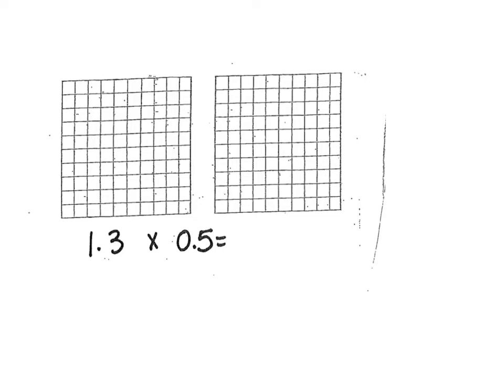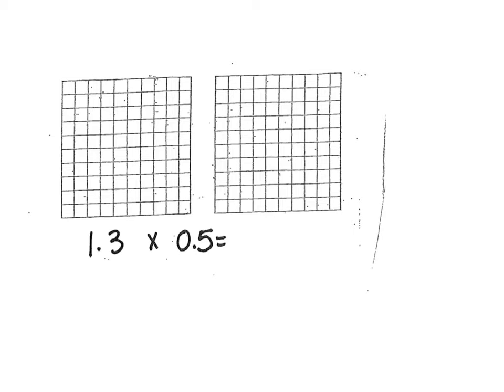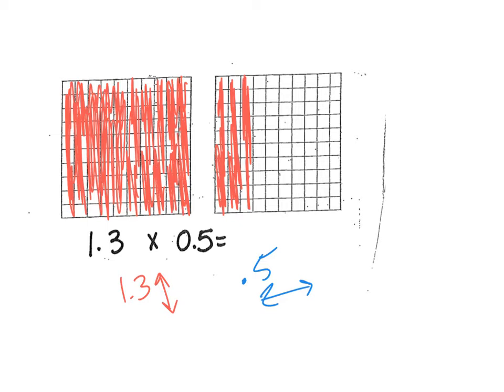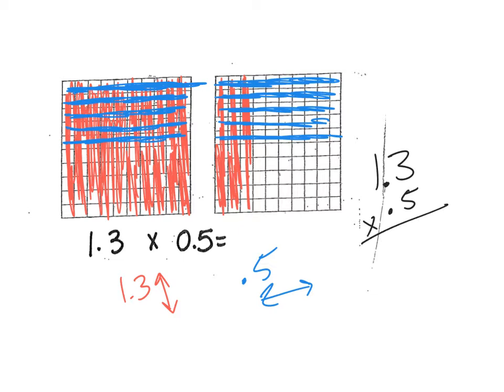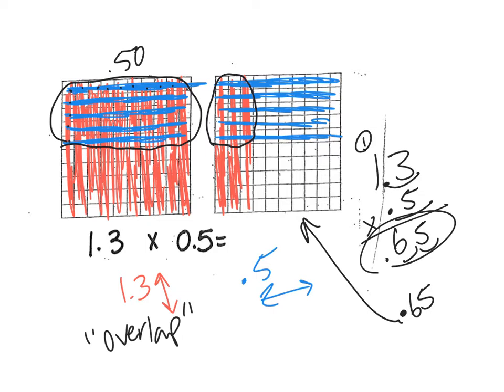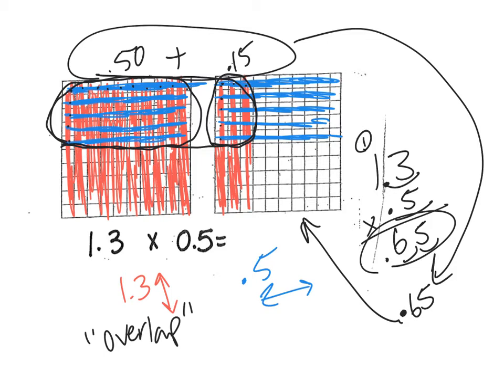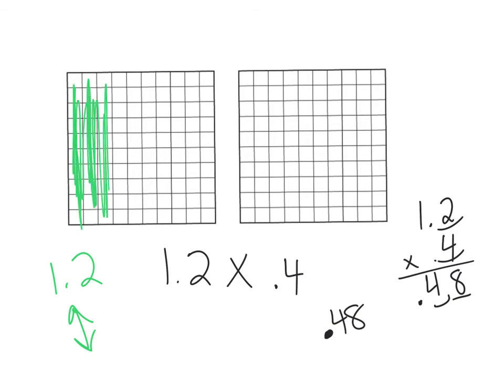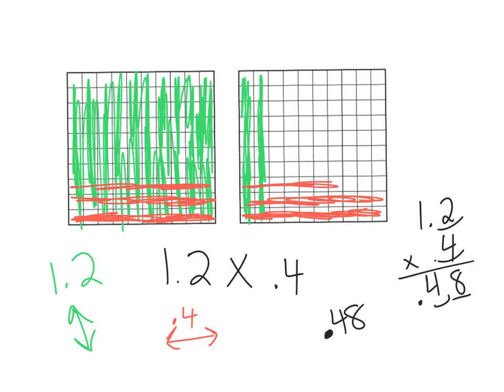Decimal times decimal (greater than a whole)